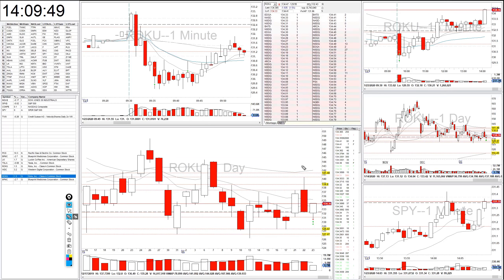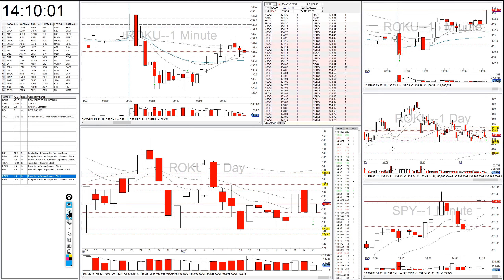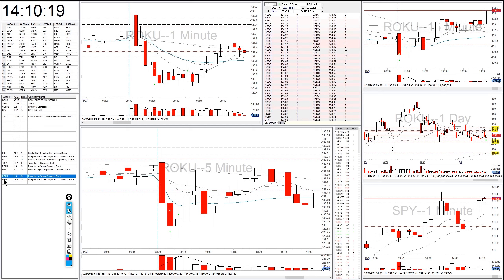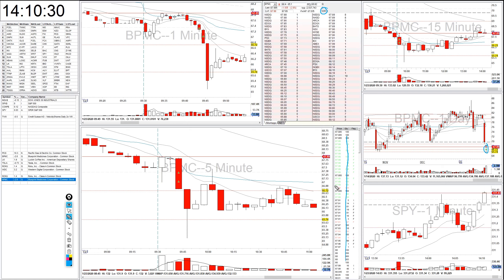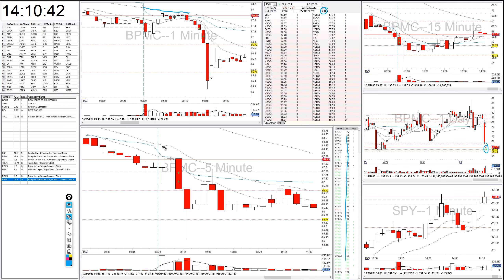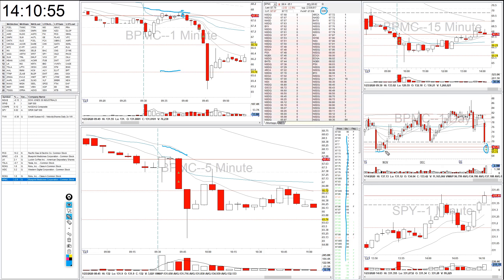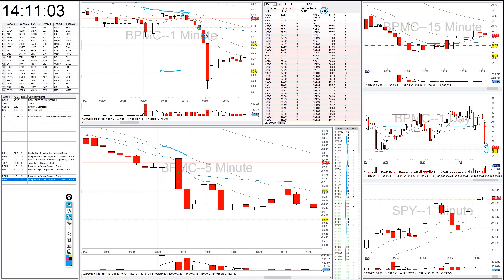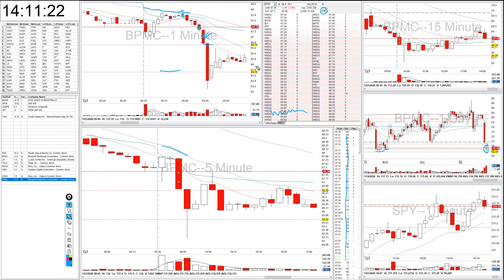Unfortunate Mistake Shorting $BPMC Daniel´s Day Trading Recap Jan.23 2020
🚨 Check Book "How to Day Trade for a Living”